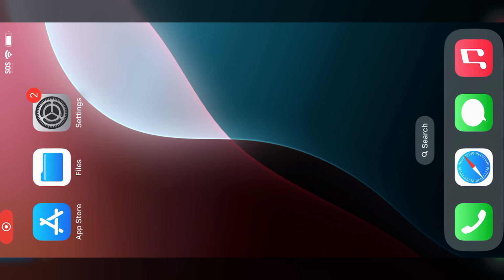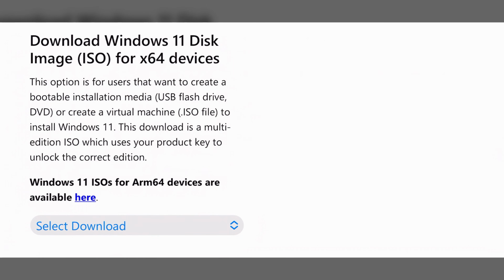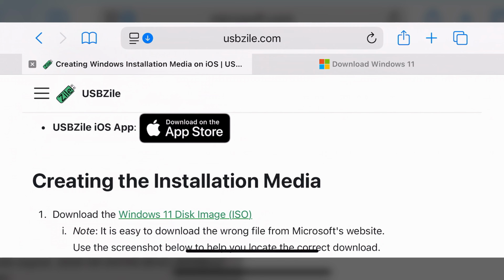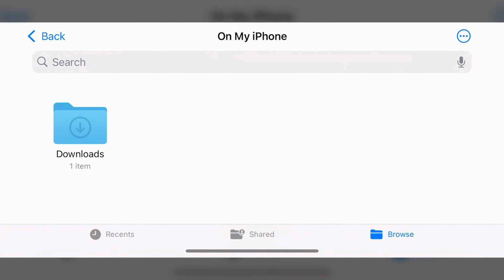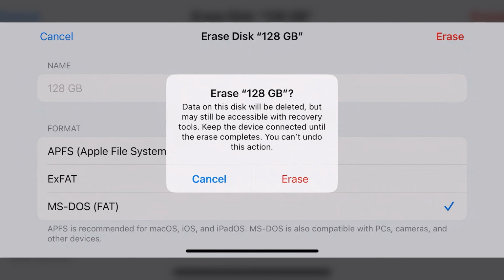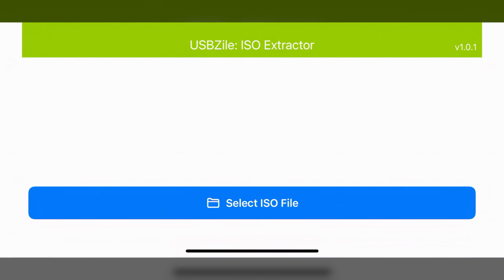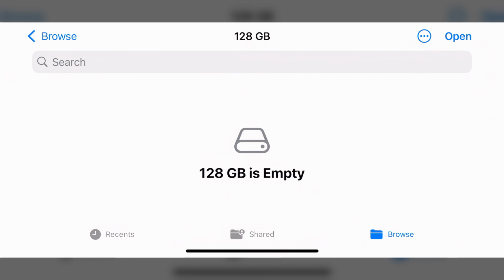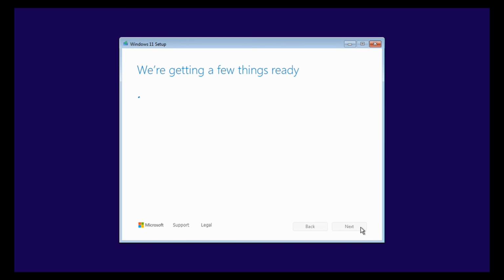Creating a Windows installation USB on iPhone or iPad! (Windows 10 or Windows 11)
This video guides iPhone and iPad users through the process of creating a bootable Windows USB using their device.

Recommended Flash Drive:
Amazon Basics 128GB USB Flash Drive

Recommended Lighting to USB adapter: